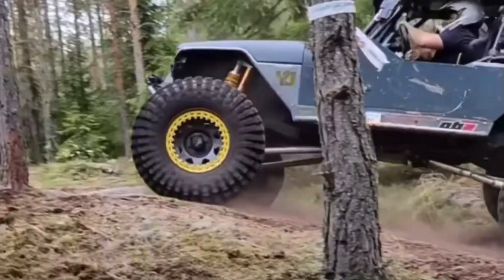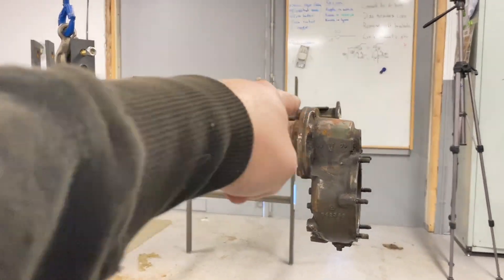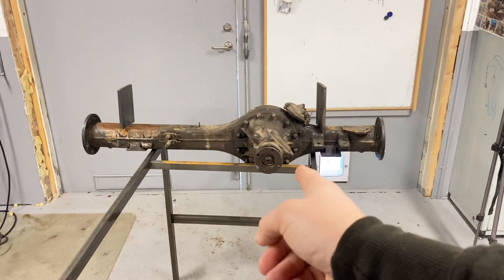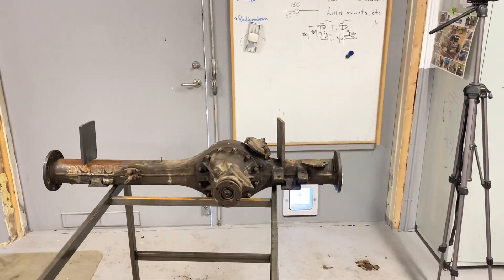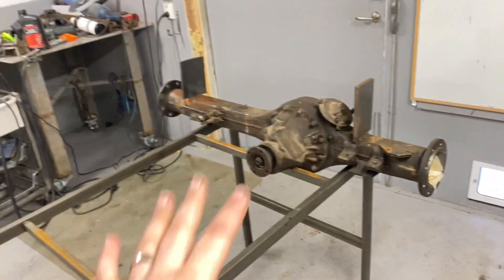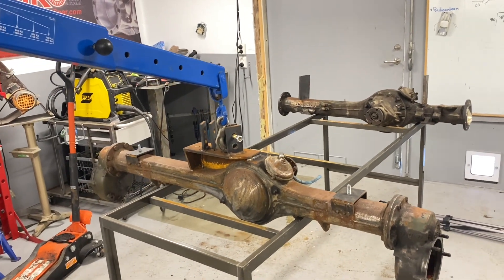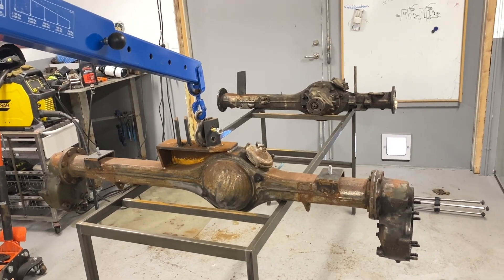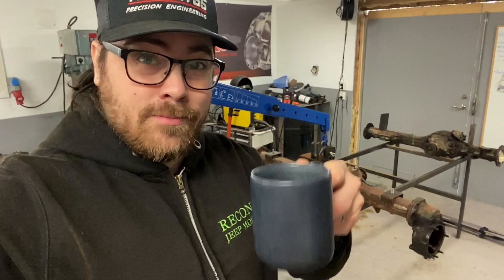How to convert Volvo TGB axle to driver side drop for a Jeep TJ - Pt 1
In this episode I explain my plan How to convert the passenger side TGB front axle to become a drivers side drop.

There are 2 big concerna when you going to fit a set of Volvo TGB-11 portal axles under a Jeep Wrangler TJ:
1: Passenger side drop
2: Differential too close to the center of the axle

Even if you use a passenger side transfer case to match the Volvo TGB front axle - you still have interference issues between the oil pan and the drive shaft since the differential is so close to the center. On the Volvo TGB vehicles - the whole drive train is offset to provide clearence enough.

My plan forward is far from bolt on - But I think its the best for me.